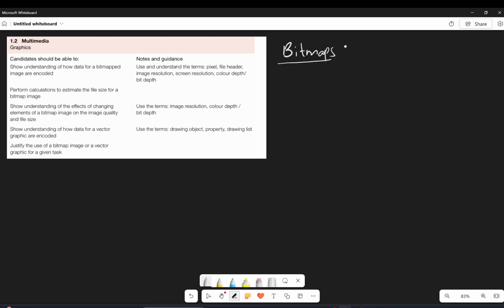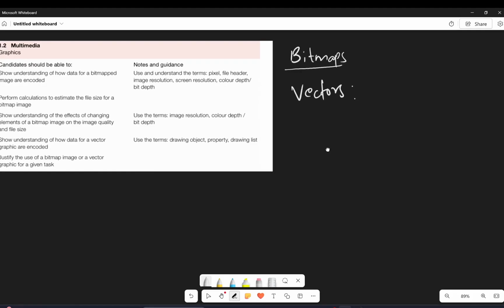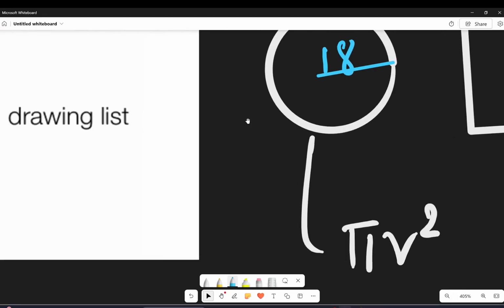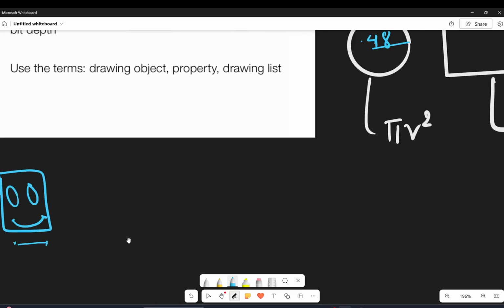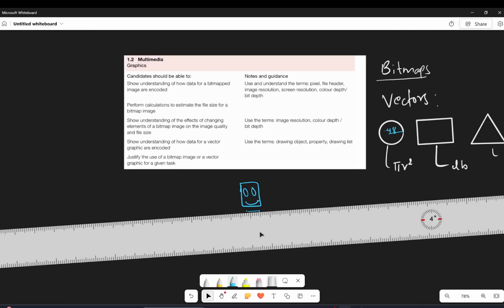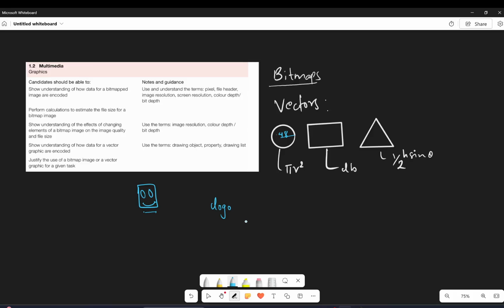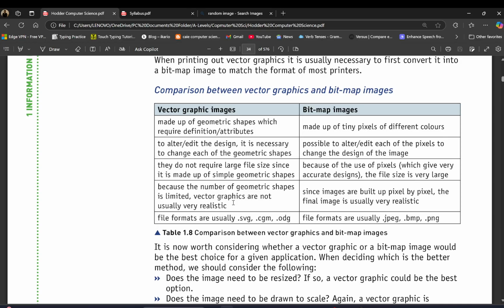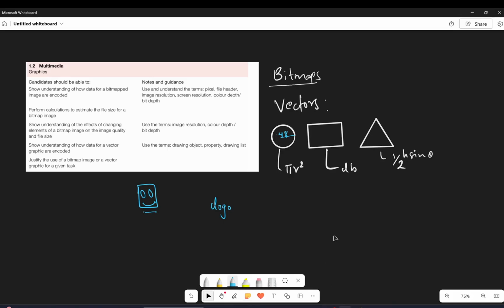Vector | Computer Science | A-Level IB | 1.2.2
In this video, we dive deep into Vector Graphics. Whether you're revising for your exams, aiming to strengthen your understanding, or just getting started, this session is designed to make complex concepts simple and clear.
We break everything down step-by-step, with real examples and practical tips to help you apply what you learn. By the end of the video, you’ll have a solid grasp of the key ideas you need to know for your A-Level Computer Science exam.